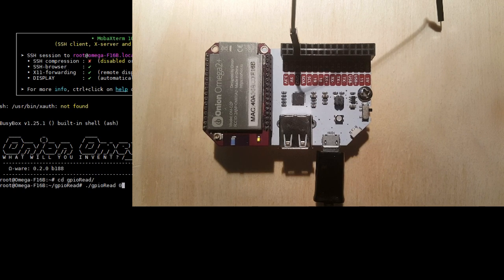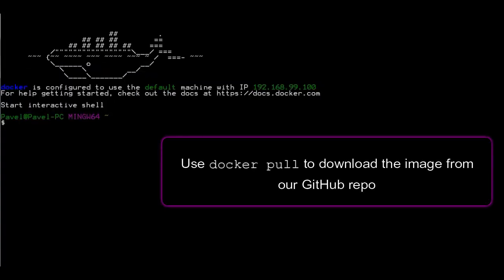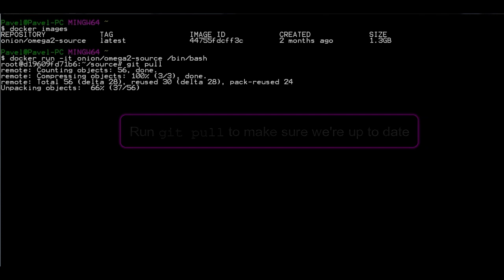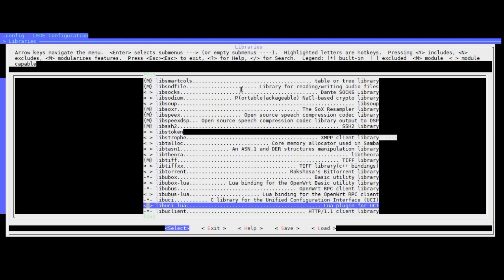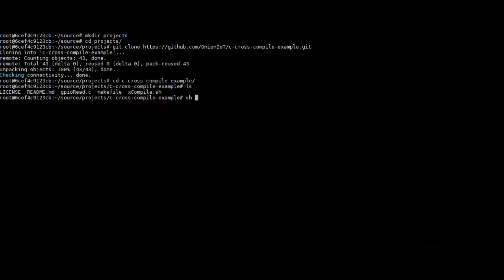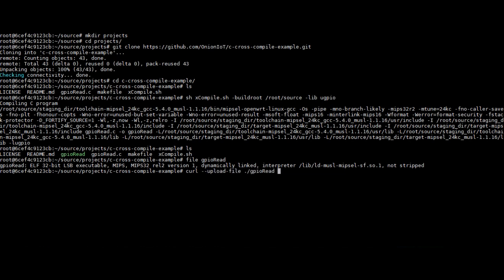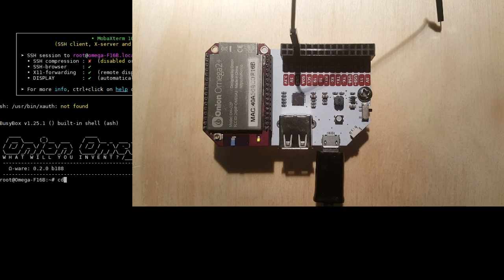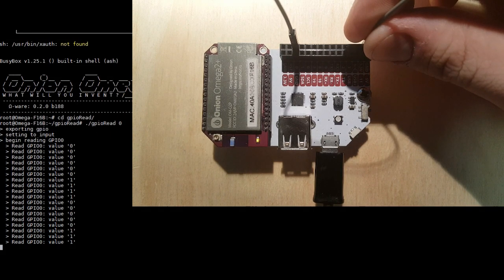C Programs & Cross Compiling for the Omega2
The Omega2 is a tiny IoT computer running OpenWRT/LEDE Linux

Learn how to compile C programs for your Omega2 using your computer and cross compiling in our Dockerized build system.